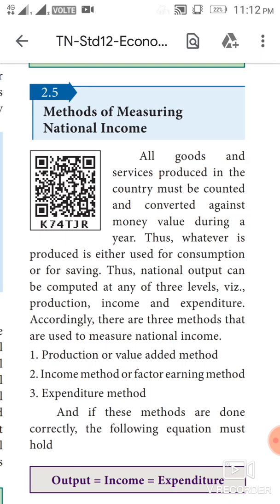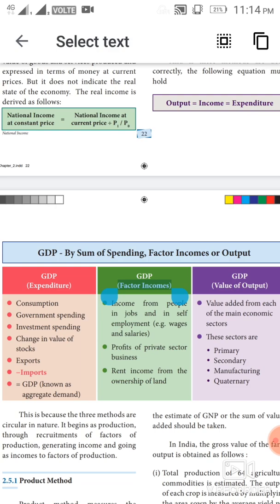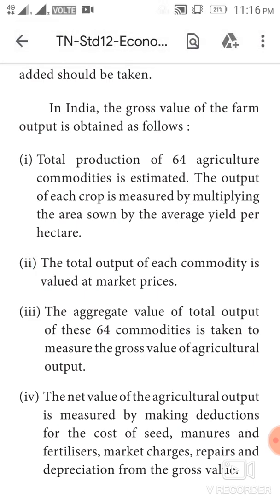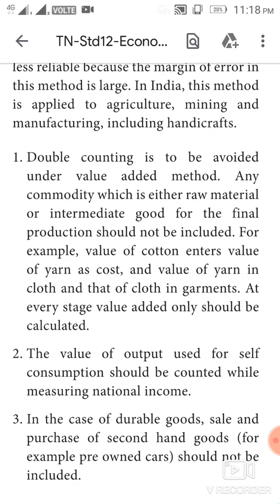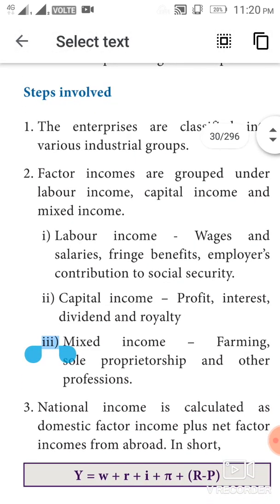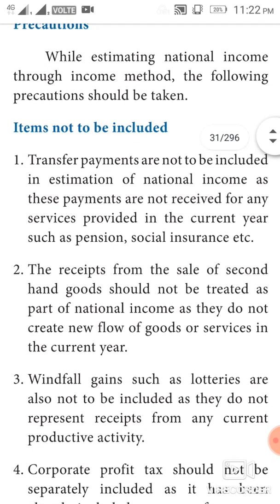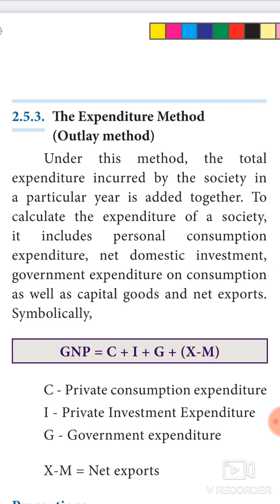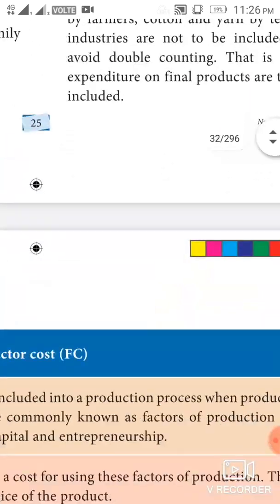NATIONAL INCOME PART 2